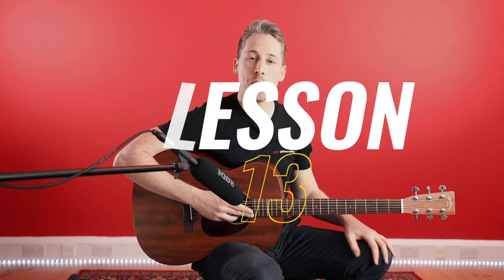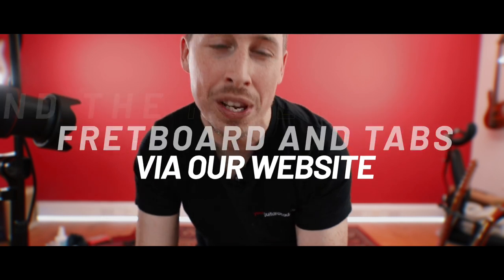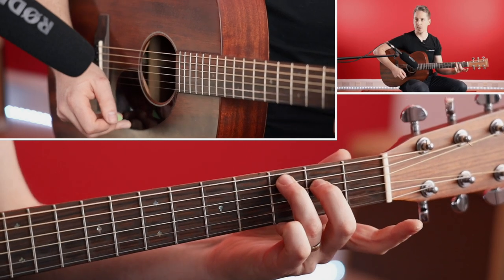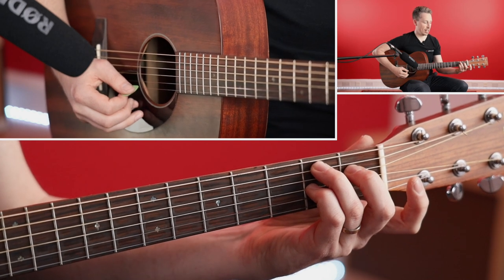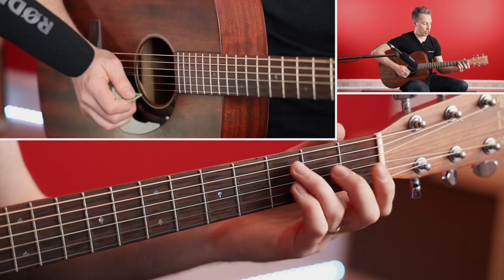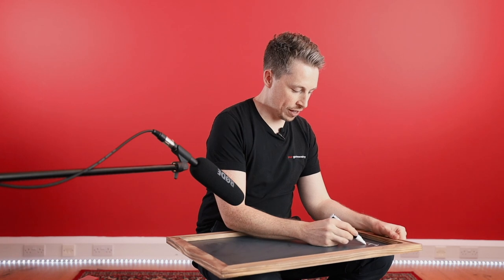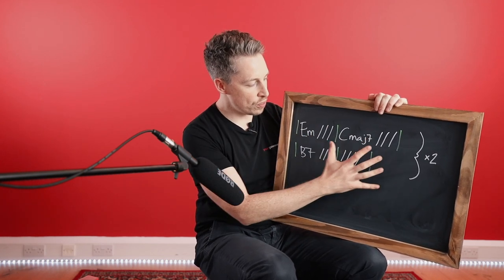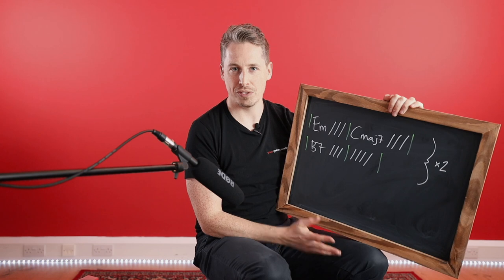30 Day Beginner Challenge [Day 13] Guitar Lessons For Beginners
🎸 BEGINNERS 30 DAY CHALLENGE [Full 30 Lesson Course] Beginner Level

Welcome to our 30-day beginner challenge course! I'm so excited to bring this course to you guys, and I'm excited to show you how quickly you'll be up and running, playing the guitar!

First up it's important to understand that with this course we are installing a habit... The habit of picking up the guitar every single day to practice. Without a doubt, throughout your guitar career, this is the single most important piece of the puzzle and will make all the difference. Alongside that, a solid structure and focus in your daily practice is the next most important aspect to your improvement, and when you combine the two... Daily practice with a great course and structure, you simply cannot lose!